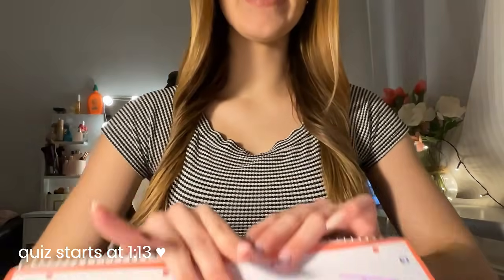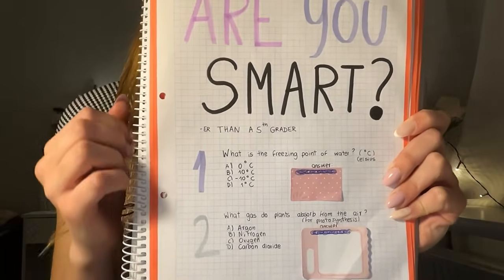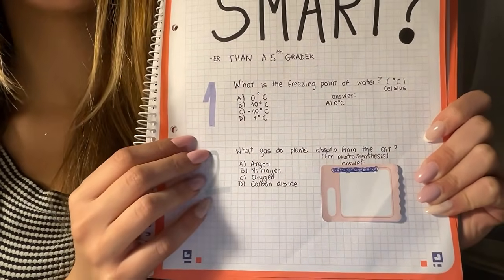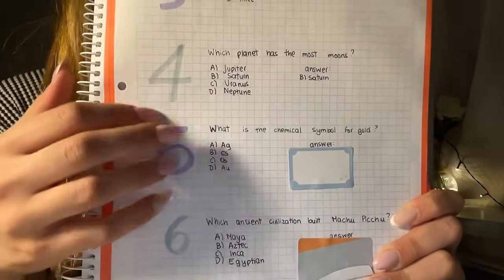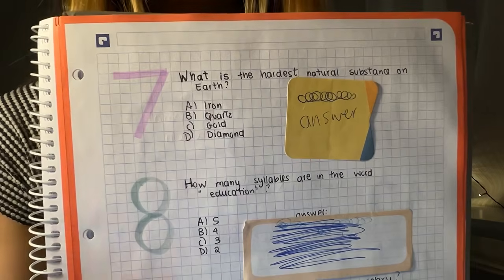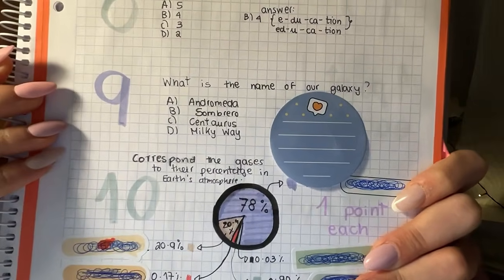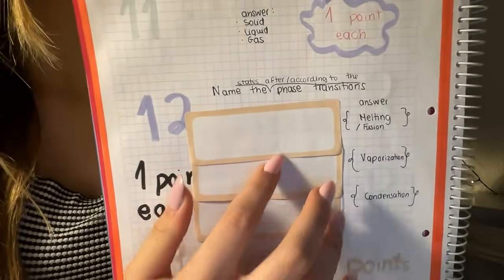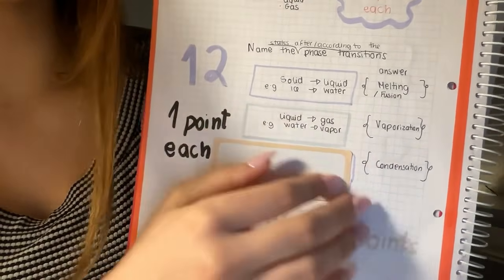asmr are you smarter than a 5th grader quiz 📚🧠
soo, are you smarter than a 5th grader?

today's video is a re you smarter than a 5th grader quiz , in this quiz, thwre are several question that a 5th grader would be able to answer, but can  YOU answer them? 😅💗

there ate questions about math, english, atronomy and science!
and there is a total of 20 points that you can get!

goodluck 🤍